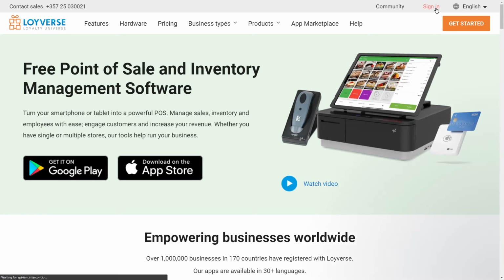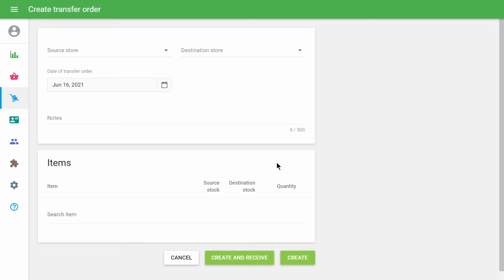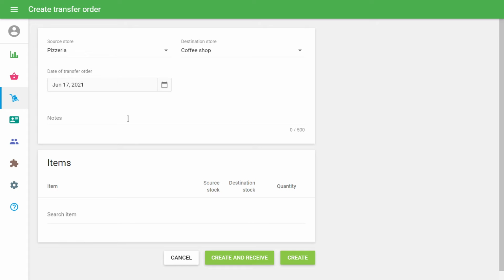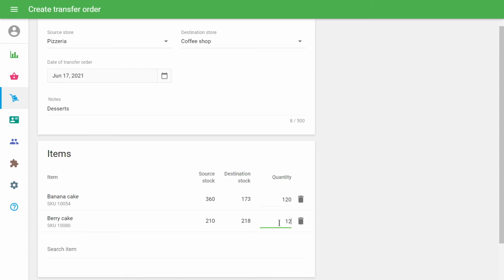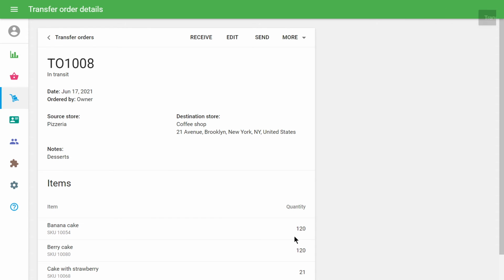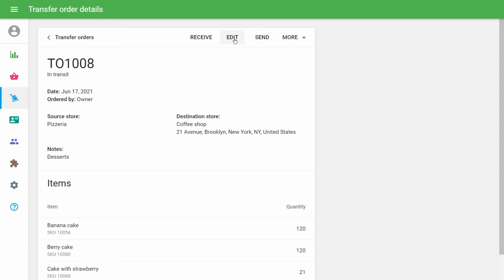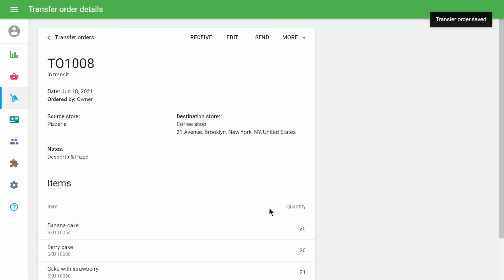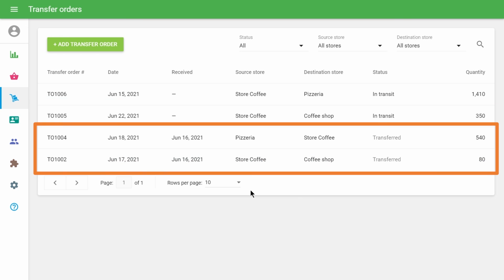How to Work with Transfer Orders in Loyverse POS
00:00 Intro
00:26 How to use a Transfer order
01:49 Additional features
02:23 Receiving transfer orders
02:40 Statuses of the Transfer orders

Transfer Orders functionality allows multiple store owners to distribute items correctly between his/her stores.

You can learn about Advanced Inventory Management System on our